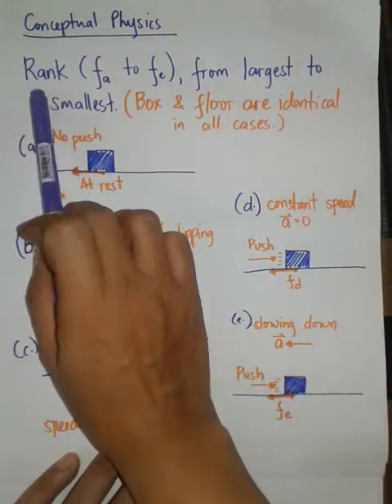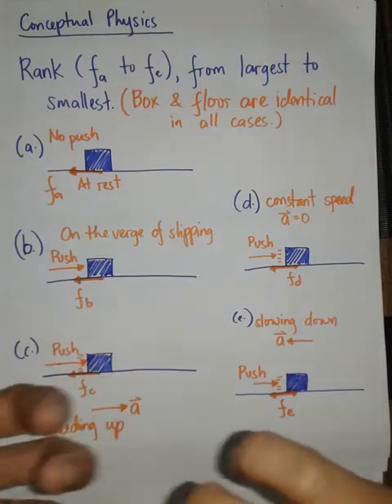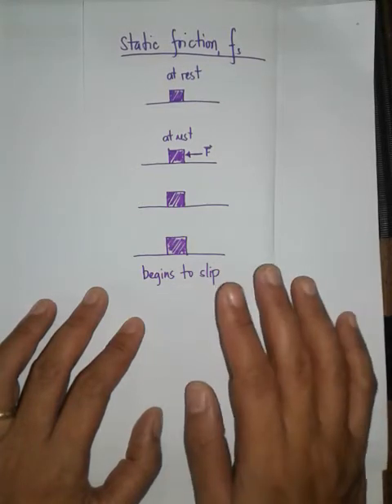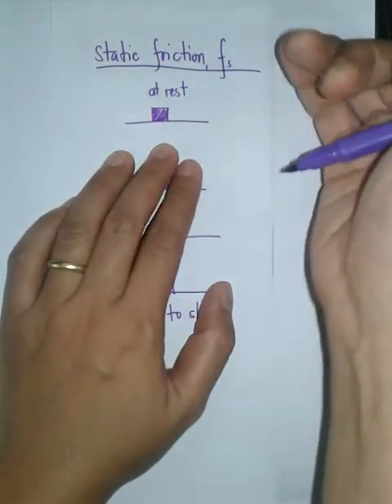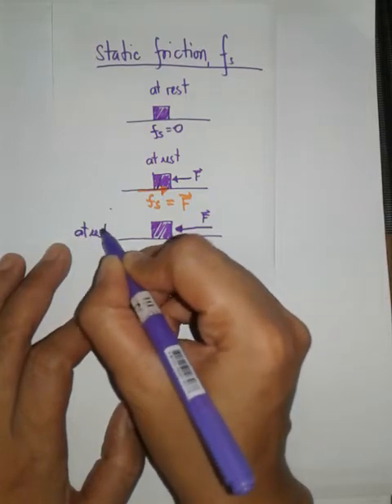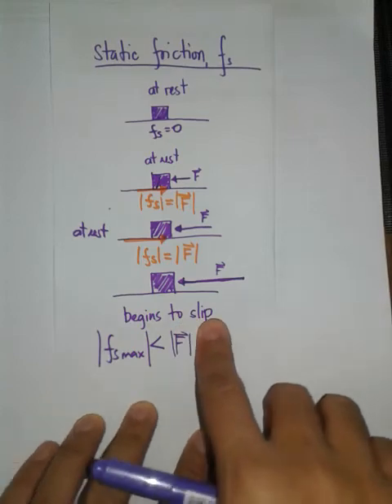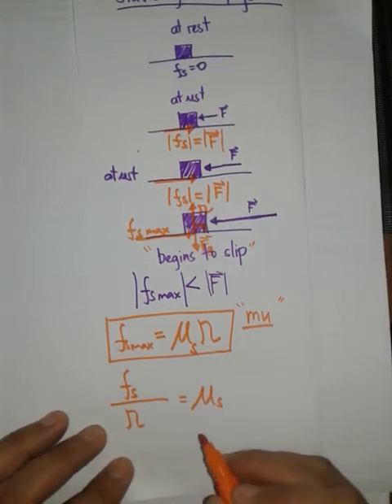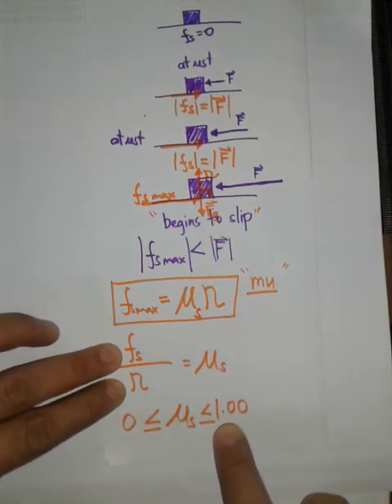Conceptual Physics_Friction_Part 1_static